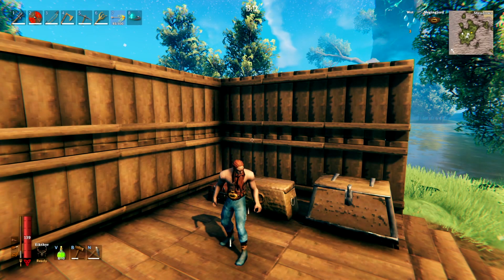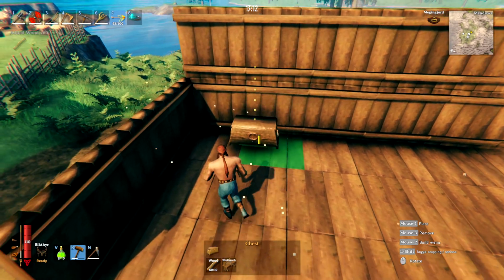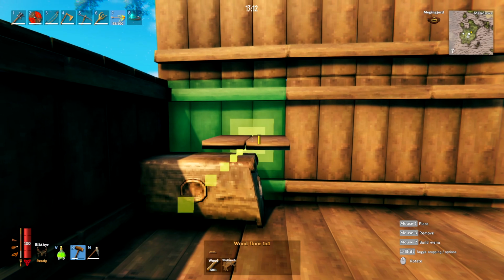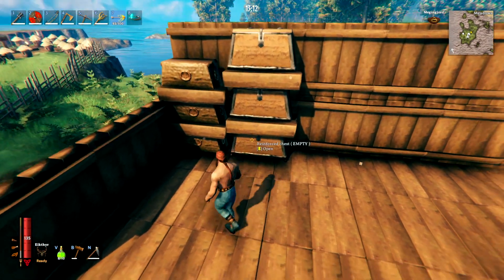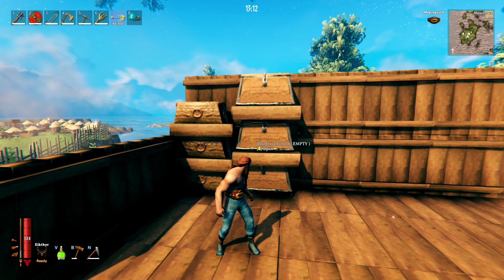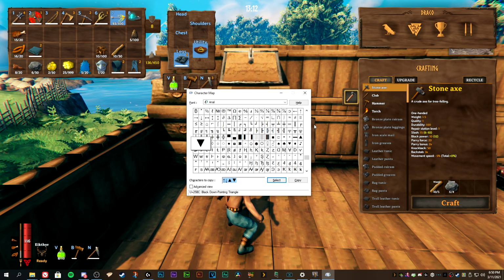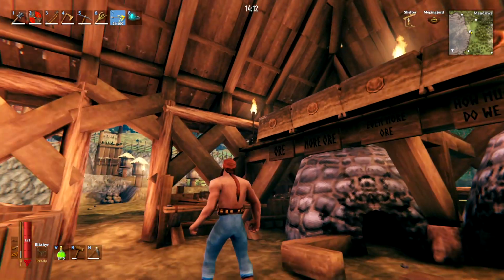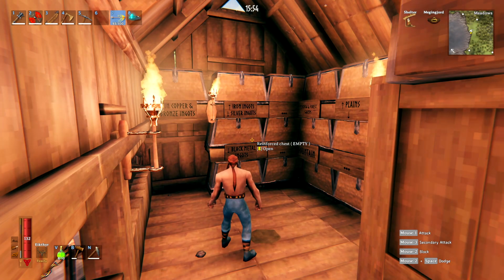Valheim Base Build Guide | The Definitive Storage and Organization Guide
Welcome to Valheim. Today we are going to talk about all your storage and organization needs, including a cool way to use signage to help keep you organized.

♥♥ 𝐂𝐡𝐚𝐧𝐧𝐞𝐥 𝐒𝐮𝐩𝐩𝐨𝐫𝐭 ♥♥

No matter how you choose to contribute, know that I greatly appreciate the thought behind it. It is always appreciated.

»𝐌𝐲 𝐆𝐞𝐚𝐫«

»𝐌𝐮𝐬𝐢𝐜«

»𝐒𝐨𝐜𝐢𝐚𝐥 𝐌𝐞𝐝𝐢𝐚«